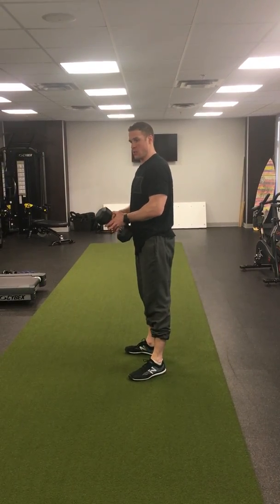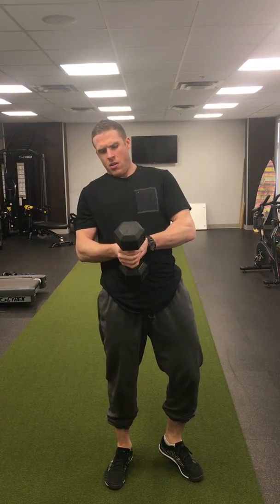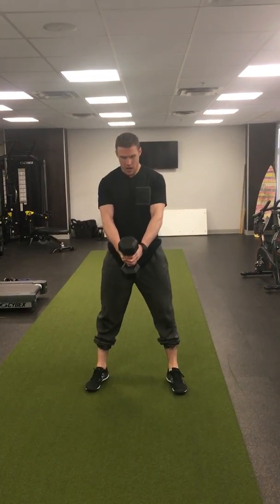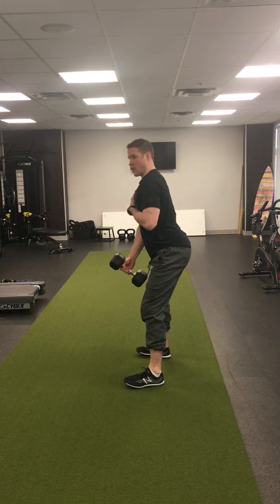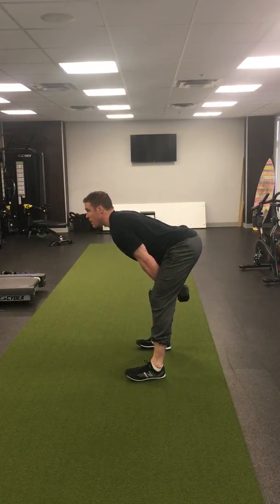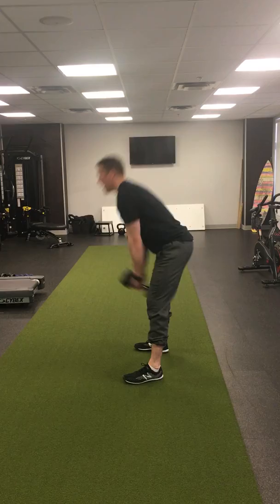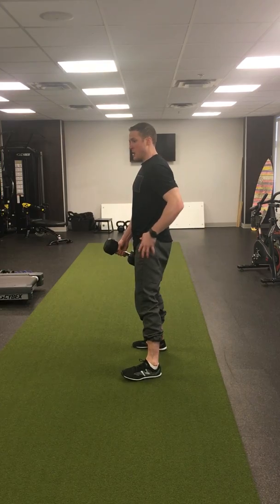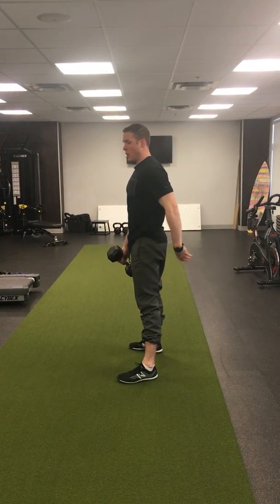Dumbbell Swing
First make sure you can properly hinge at the hips before you start DB swings, standing up tall holding the DB in both hands hanging down in front of you, holding the dumbbell with either interlocked fingers or one hand covering the other (or whatever is comfortable for you), start bending at the hips pushing your butt back and unlocking the knees, knees shouldn’t bend too much but keep them from being locked straight, continue pushing butt back and keeping chest flared and back flat as your upper body moves toward being parallel with the floor, explosively squeeze your glutes firing your hips forward and extending your knees. The weight will naturally come up in front so you shouldn’t need to use too much arms/shoulders because the momentum from coming back up and firing your hips forward should move the weight, keep arms straight the whole time and bring weight to 90 degrees in front of you. You can also bring the weight all the way overhead but we are focused on hip movement in this video